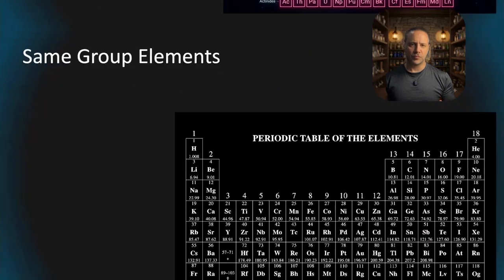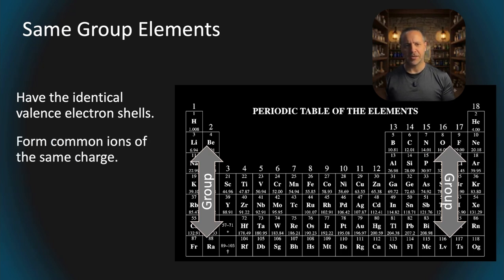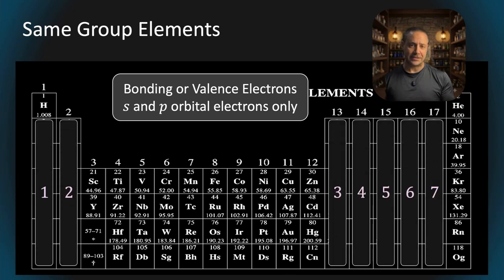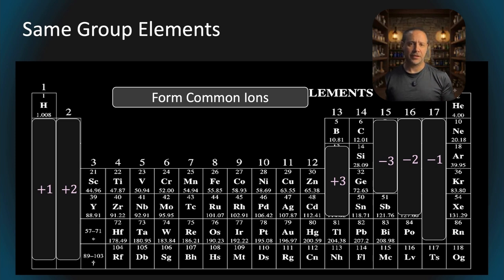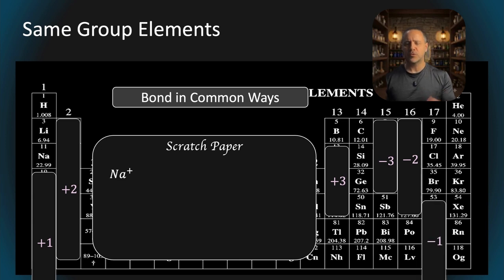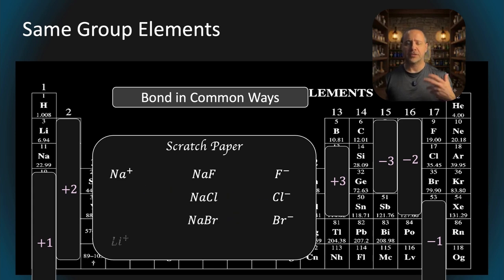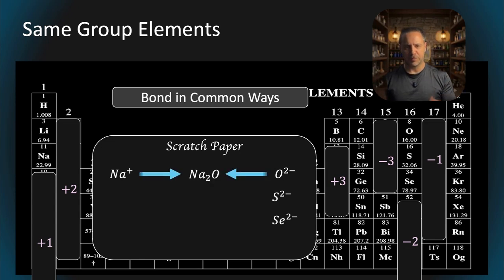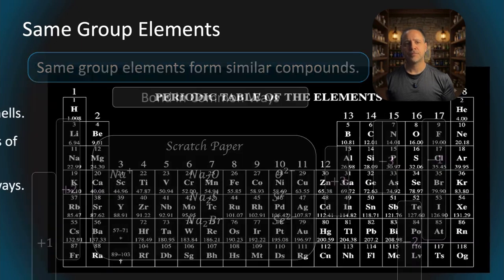AP Chemistry 1.8 - Valence Electrons and Ionic Compounds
All the chemistry you need to earn a 5.  And nothing you don’t.

Same group elements share certain behaviors.  This makes for a likely MCQ and a concept you’ll want to learn before leaving unit 1 behind.

Take advantage of my hundreds of hours of research into the AP Chemistry exam.  Stop wasting your time on things that won’t be assessed on the exam and focus in on exactly what will.

0:00 Intro
0:22 Groups
1:10 Bonding Electrons
1:22 Common Ions
2:02 Compound Formulae